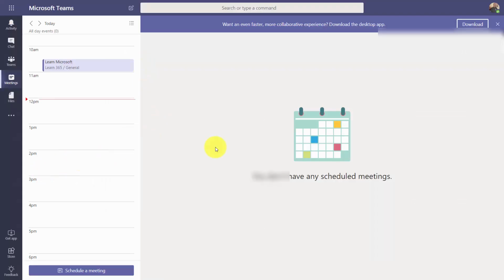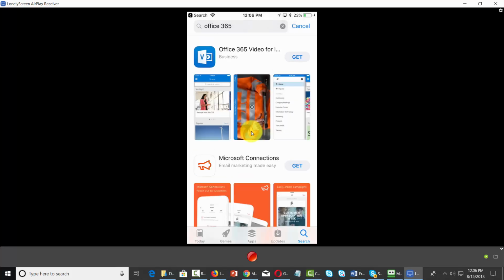20 Conclusion Free Microsoft Office 365 Training Course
Conclusion Free Microsoft Office 365 Training Course